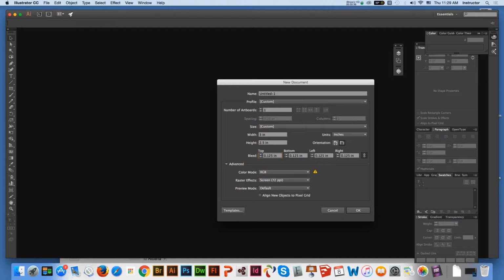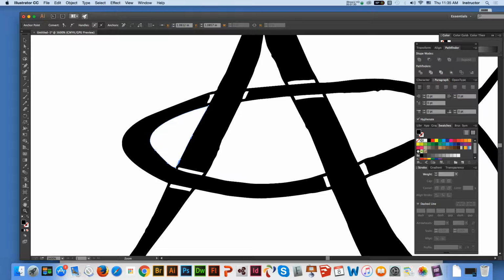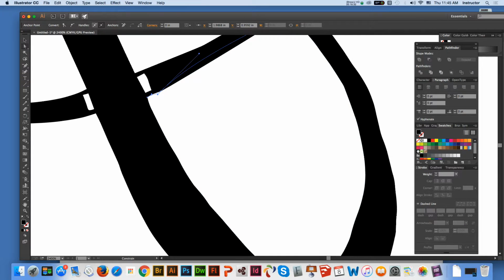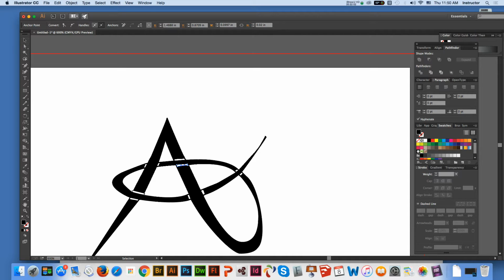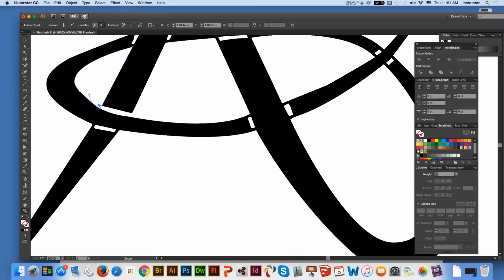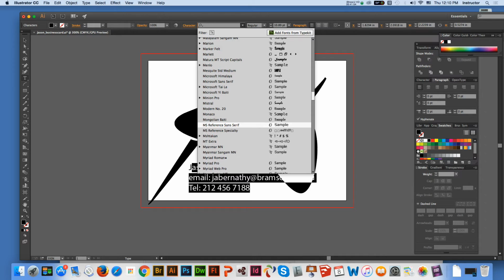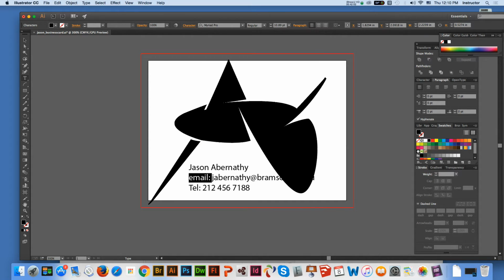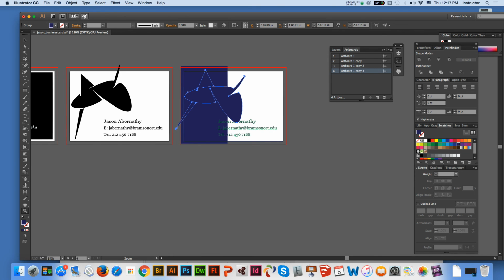Adobe Illustrator CC business card